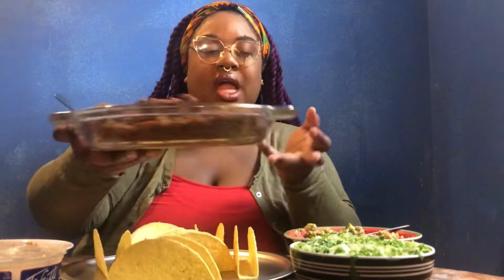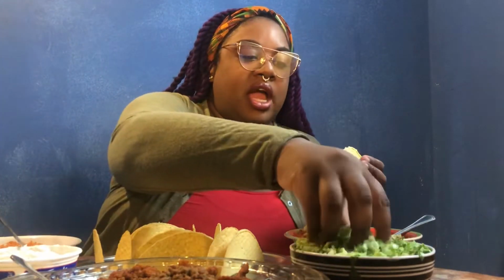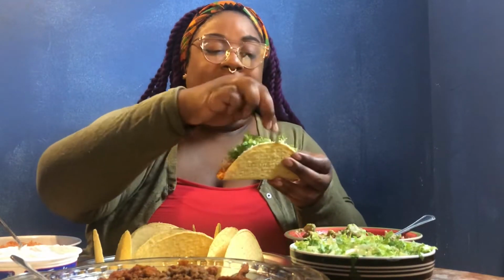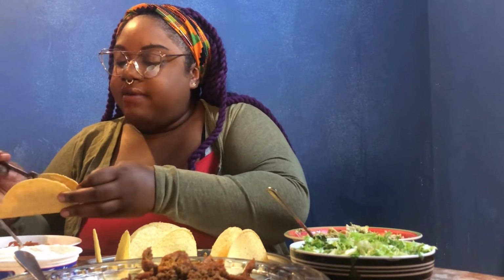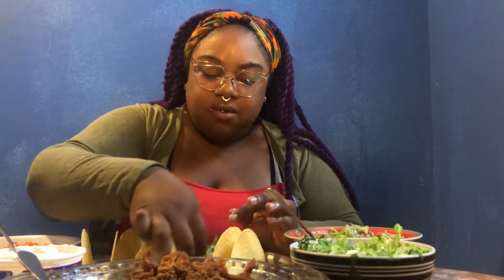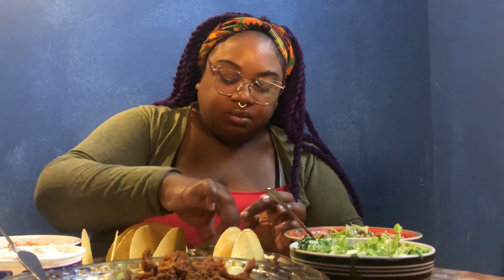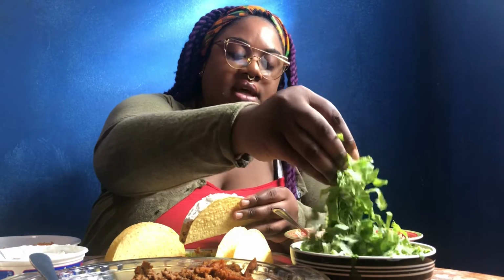My First Mukbang, Vegan Tacos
Taco Tuesday
I’m so excited to share with you my first mukbang. I’ll admit I was very nervous doing this and there a lot of things that need to be fixed. However I’m very proud of myself and there’s more and better content to come.